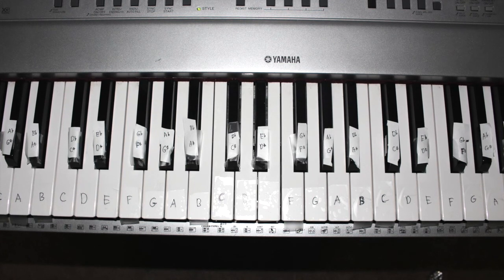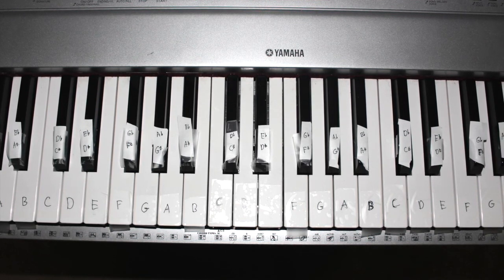Tobuscus - Mine The Diamond - Piano Tutorial Part II (TJ Malana)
Dear Youtubers,
This is part 2 of the Tutorial "Mine The Diamond." I hope the rest of the tutorial will help you guys out. However I warn you guys this tutorial is a little more advanced so for those that are inexperience pianist this may not be the tutorial for you guys. However i still wish you guys the best of luck anyway.
Sincerely,
TJ Malana